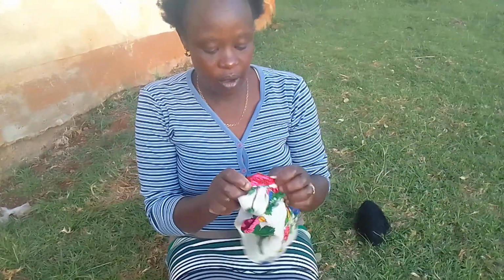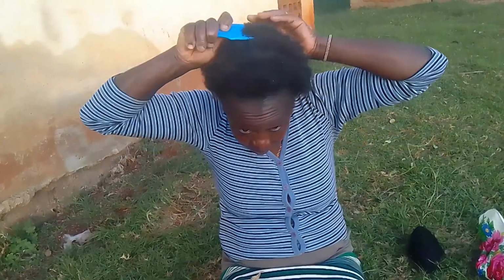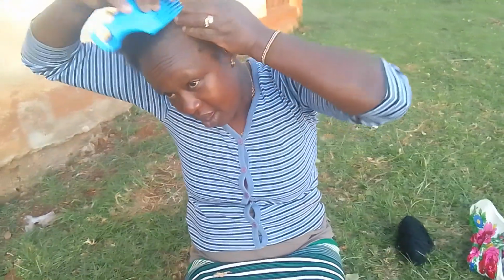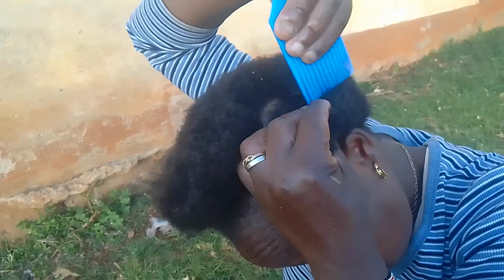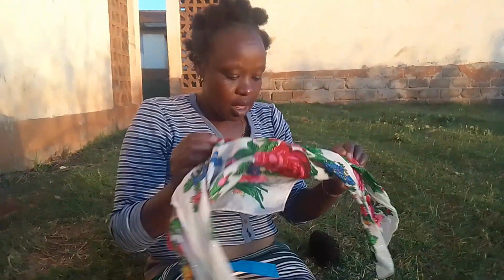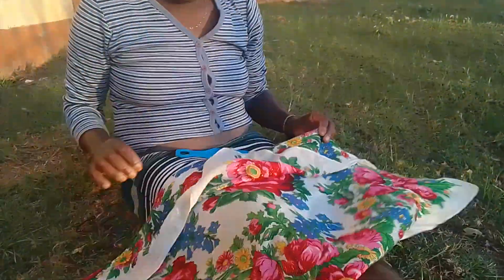Funny African Hairstyle//African Village Life.